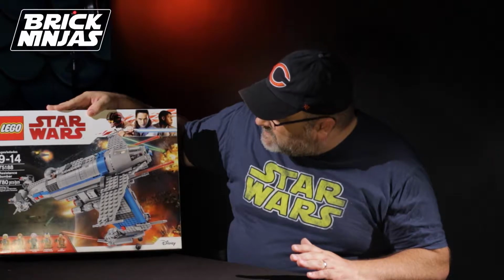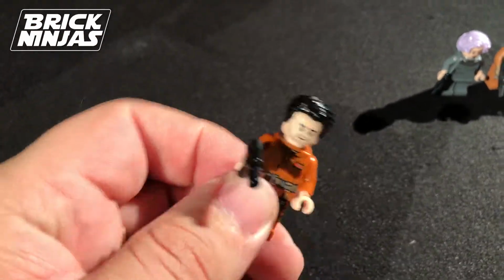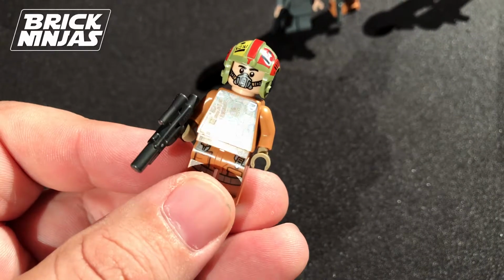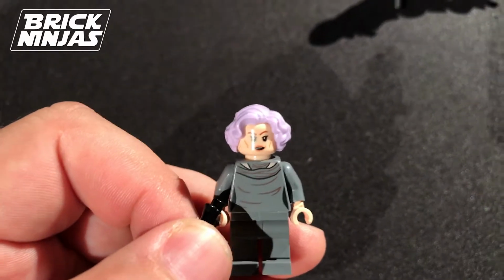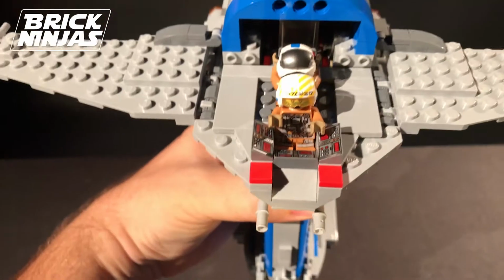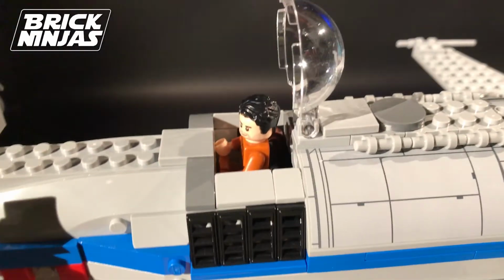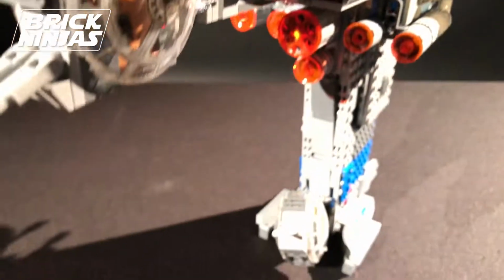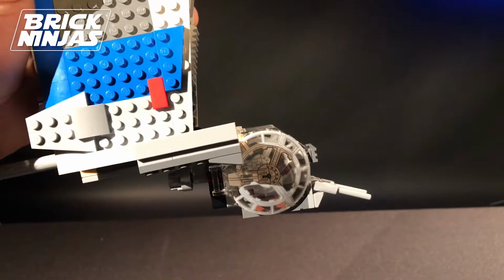Lego Star Wars Resistance Bomber 75188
Today we build and review the new Lego Star Wars The Last Jedi series set, Resistance Bomber 75188. Some of our Instagram followers voted for this set on our recent post about which set to do next.

I really enjoyed building this set and I look forward to playing with this with my kids. Lego really built a lot of interactivity into this set. There are a lot of places to put mini-figures and a lot of missiles, studs, and balls to shoot out of this ship too. The color scheme is impressive too. I like how the Grey, Drak Grey, and Blue all compliment each other and the red accents add detail.

My favorite mini-figure in this set is Vice Admiral Holdo. I like her pink hair and smiling face. I am very curious what this character will do in the next movie.

You can help support this page by purchasing this or other lego sets on Amazon